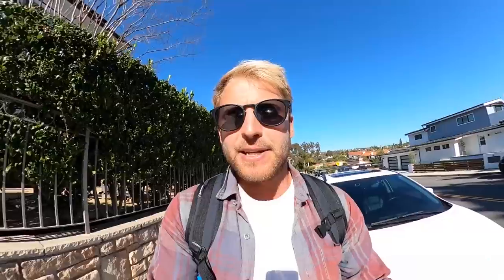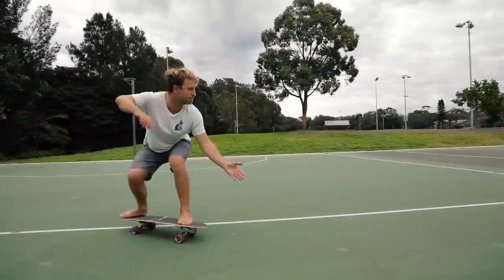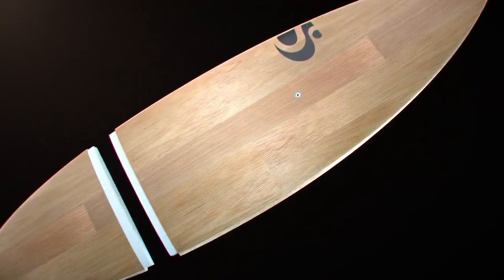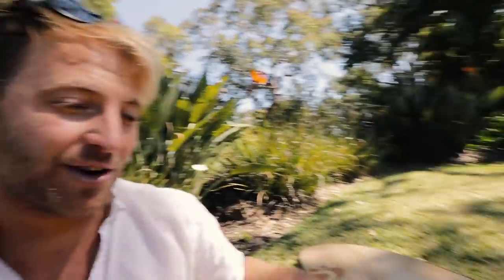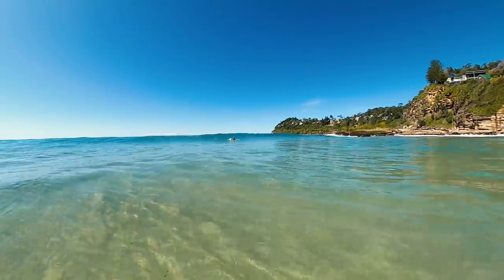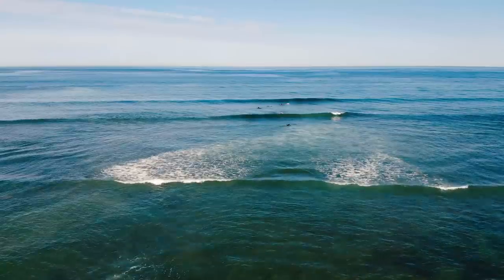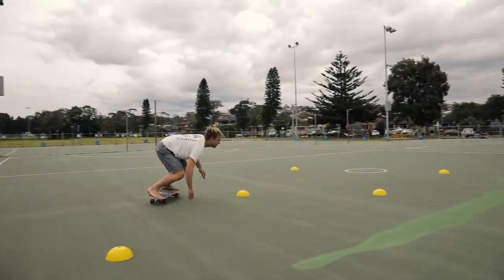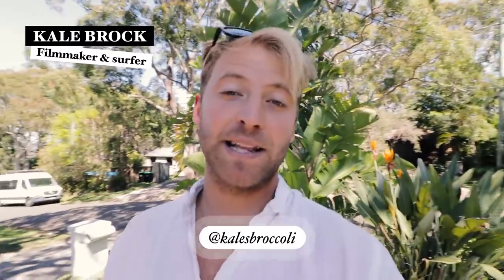How To Surf Sloppy Weak Waves | Tutorial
How to surf sloppy, weak and fast waves - it's a highly requested topic so in this video I give it a detailed look over. There are ways you can benefit and even enjoy small, sloppy surf! Trust me; I grew up in it!

Surfing is not always a rose coloured, blissful experience.

There will inevitably be some frustration involved as you try to progress and the one huge factor which often acts as a big barrier to that progression is… the waves.

Support the channel & make sure you grab a SmoothStar Surf Skate so you can follow along for the remainder of the series (USA customers should order from Australia with intl shipping)

THANK YOU TO MY PATRONS!!!